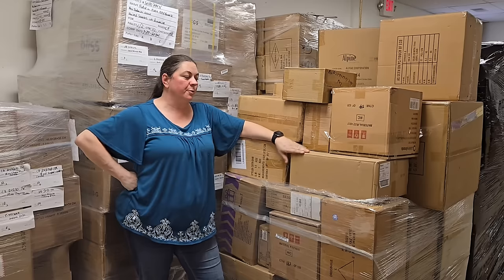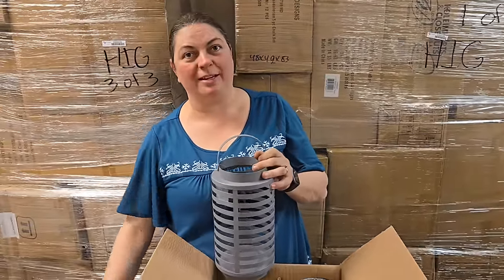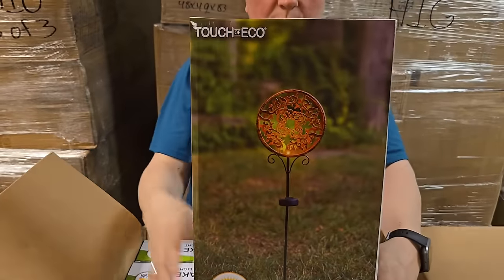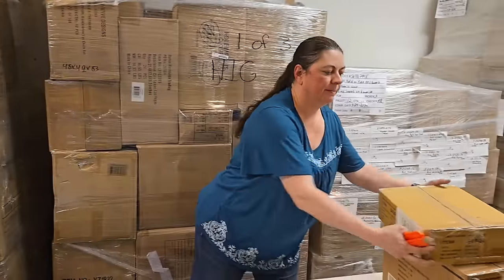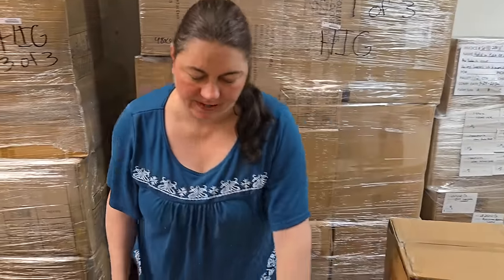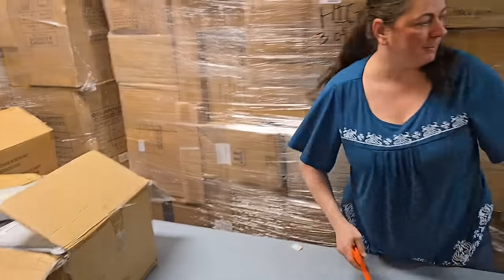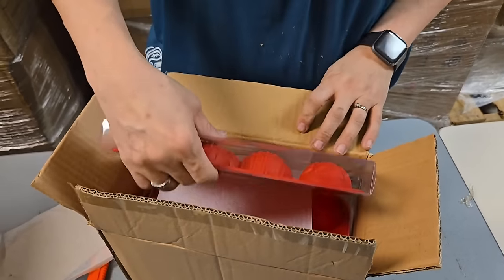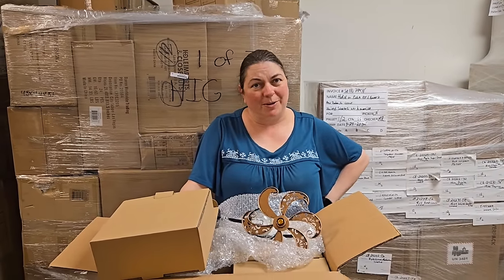Unboxing a Pallet of the most random items Check out what We got!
We unbox this entire pallet and make everything available to you.